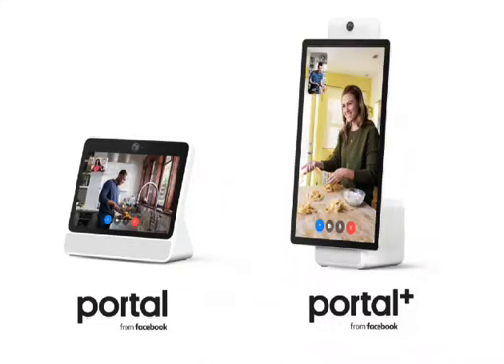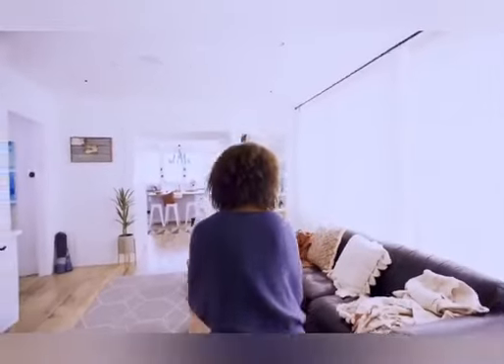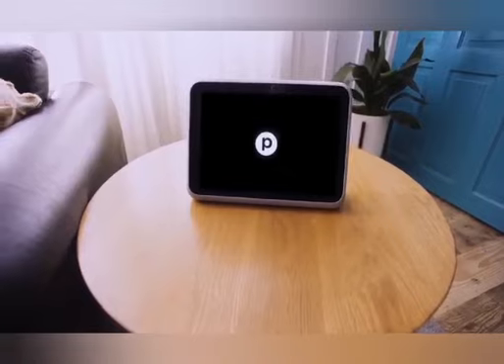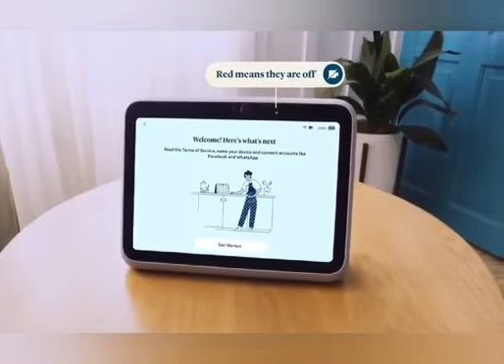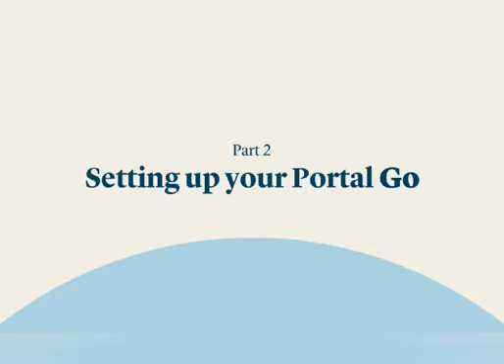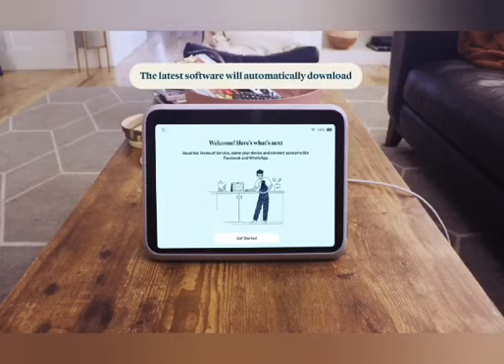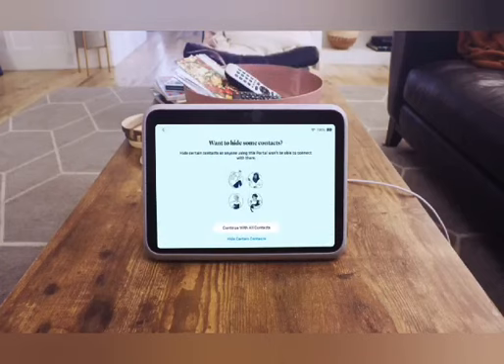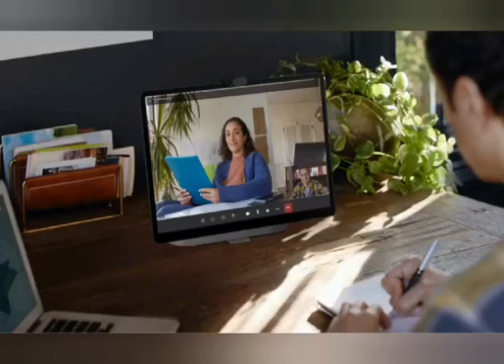Facebook Portal For Sale | Facebook Portal 2022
Facebook Portal For Sale | Portal with Facebook | Portal Hub Facebook | Facebook Portal